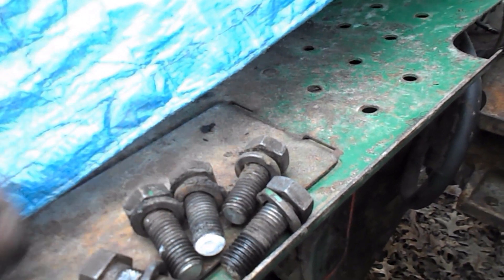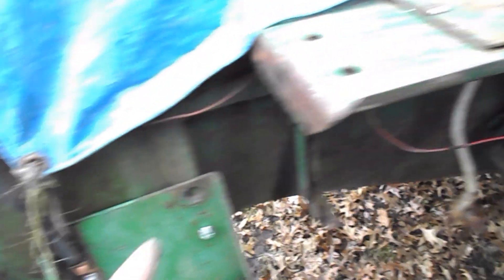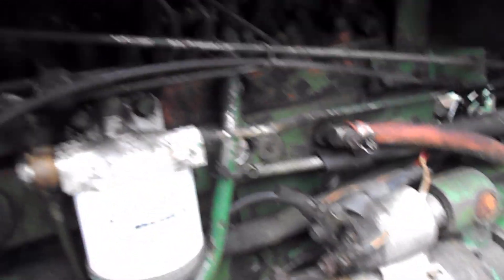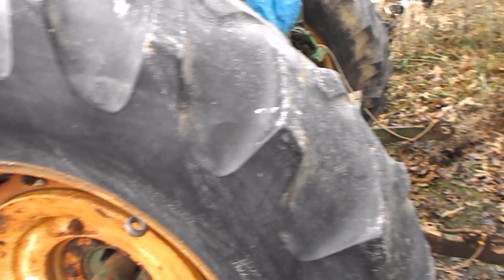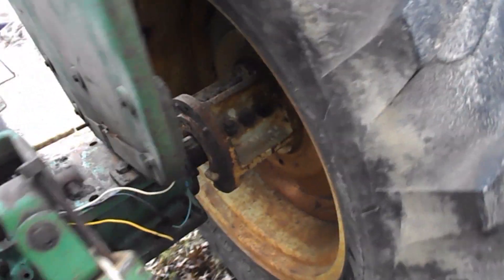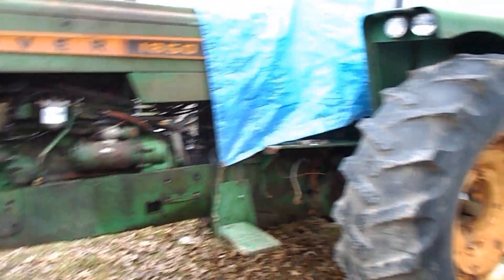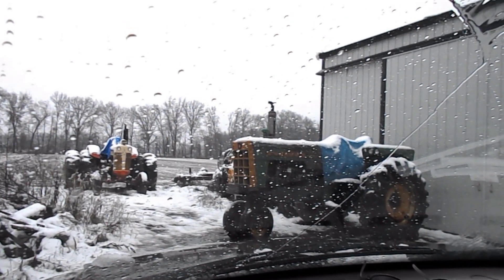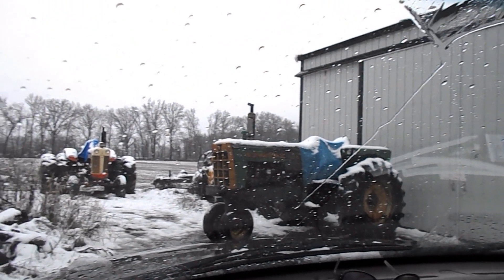12 15 19 and the Cradle is Back On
After getting the cradle welded back together I got it put back on the tractor and that was a trick to do by myself !  But once I finally got the first bolt started the rest was pretty easy but still a pain in the butt to by yourself. Tomorrow I'll go down and ask Harry what the trick is to get that last bolt in, I have an idea but I need to check with Harry to see if I'm right or not. But as you can see the work continues on the 1850 and of course we had to get some snow and that will slow things down a bunch but as soon as it warms up I'm going to be hitting it hard and get a bunch done and the fuel tank changed along with anything else I can get done.  I hope you enjoyed watching.  Bandit